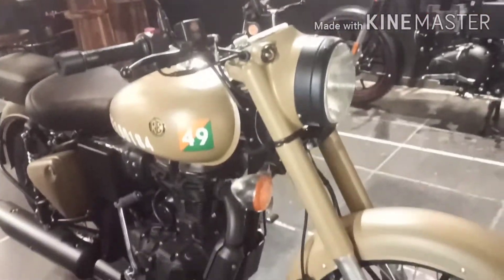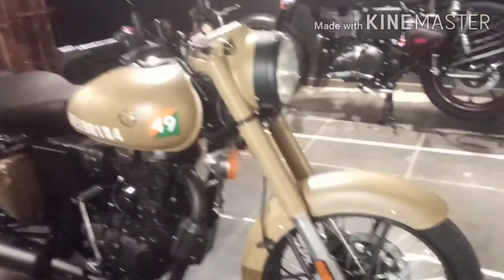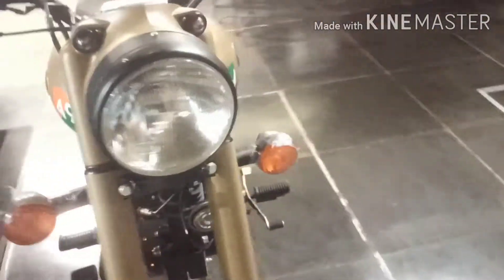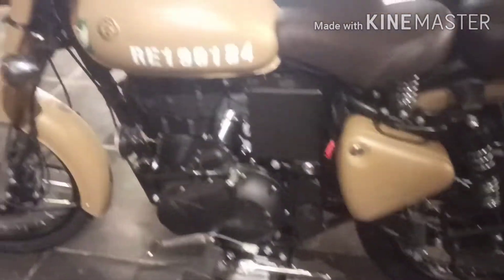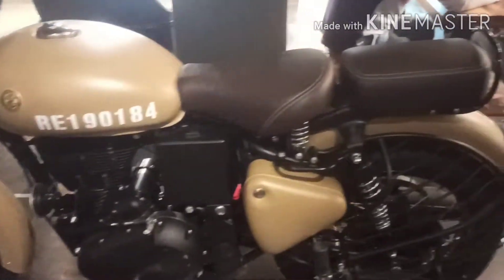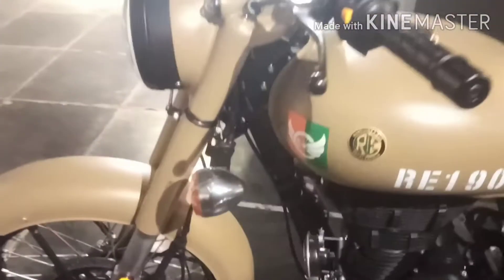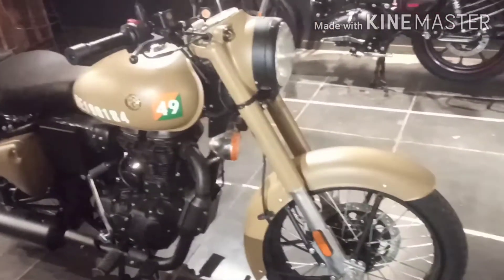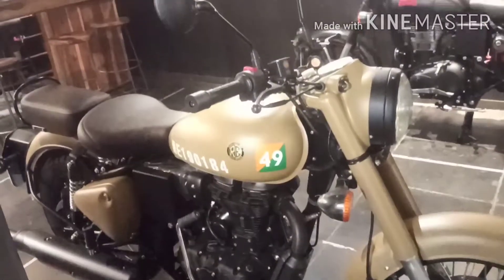Strom sand colour classic 350 bs 6 Royal Enfield 2020